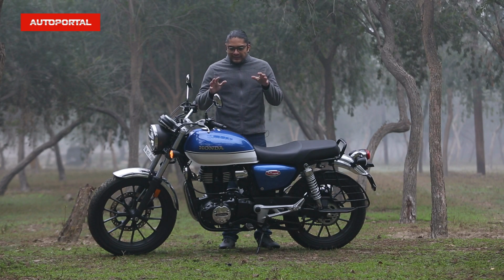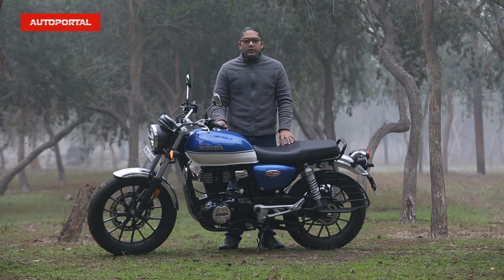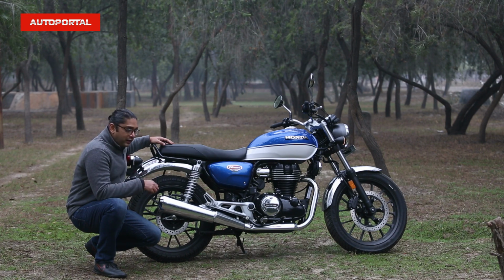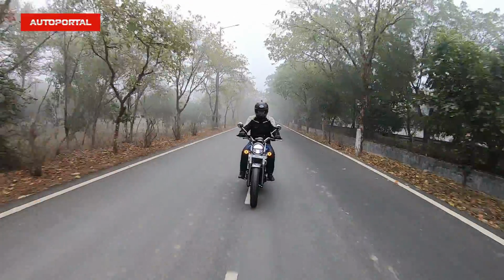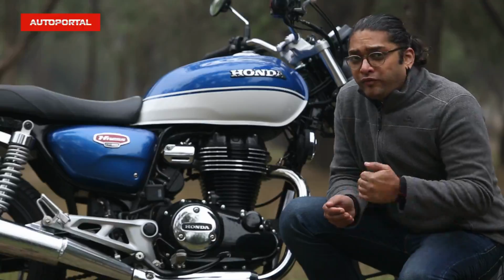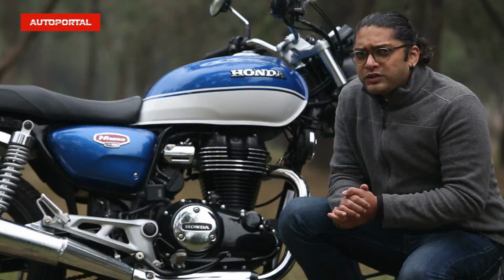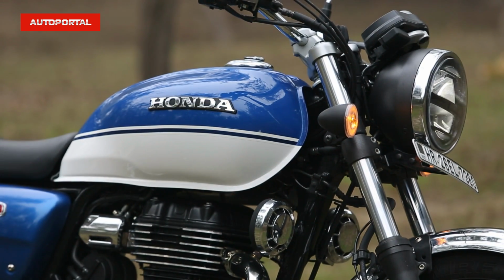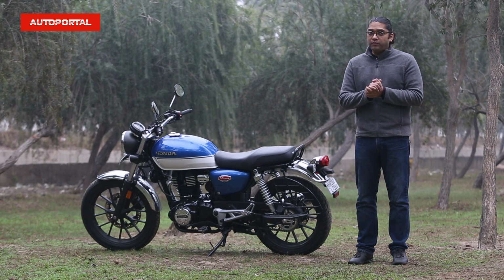Honda Highness CB 350 Review - Autoportal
The Honda HIghness CB 350 is a direct rival to the cruiser bikes from Royal Enfield and Jawa. This bike offers cool and classic looks but with new age technology and features. Here is senior journalist Arup Das with the review of this bike in English